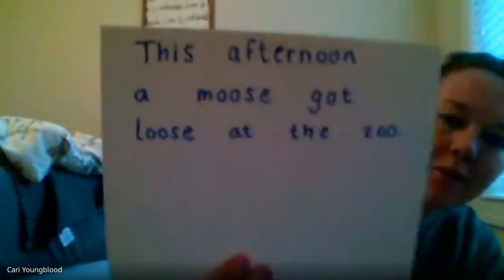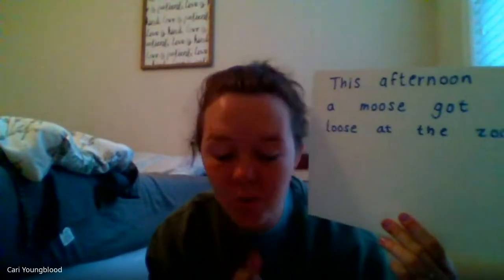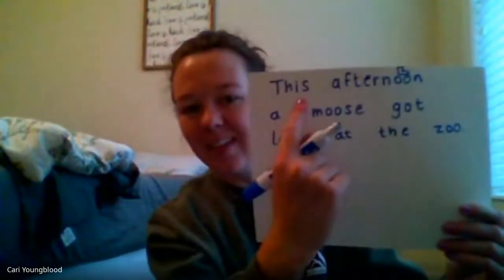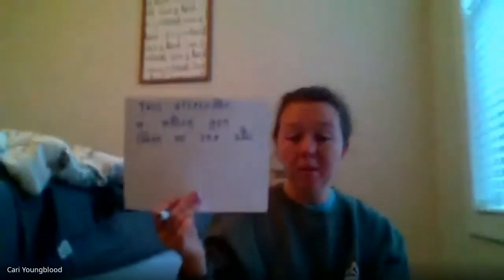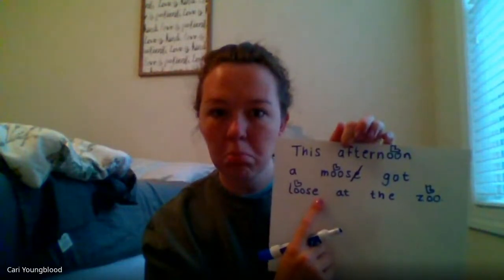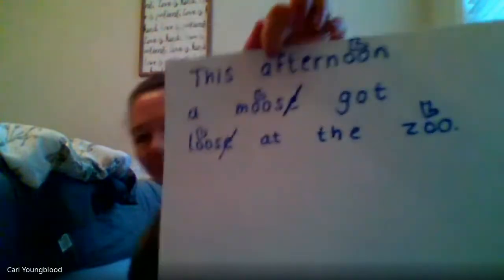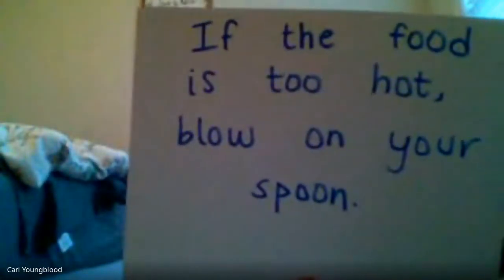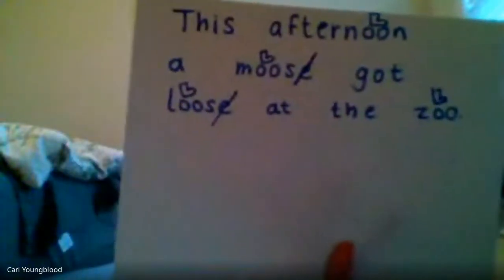5-19-20 Tuesday Letterland